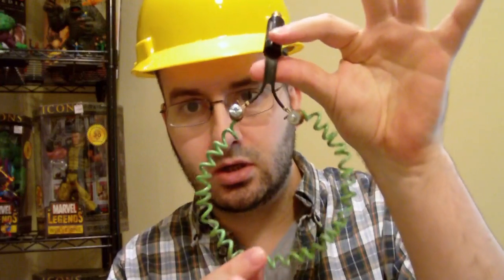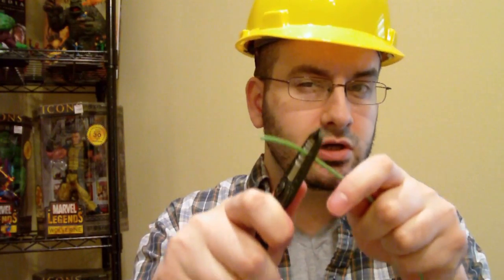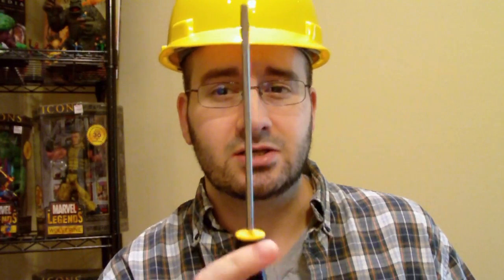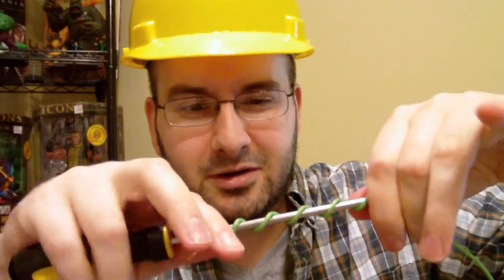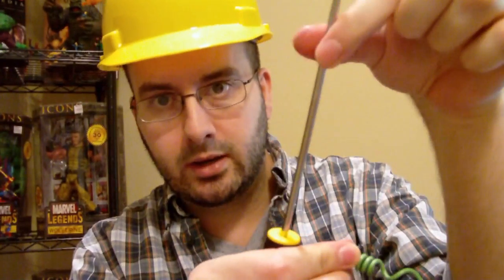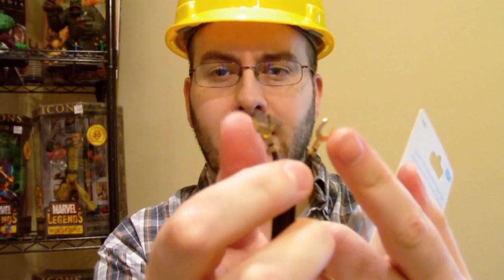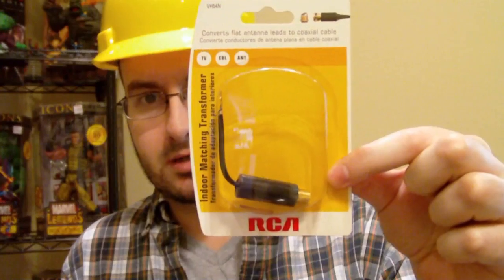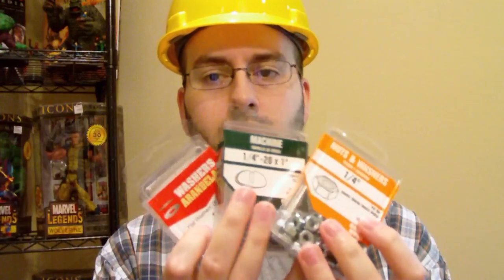How To Build A Strong HDTV Antenna (4K UHD & 8K UHD compatible)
Easy to follow, step-by-step instructions on how to build a high definition antenna. This will let you receive the best quality picture in 720p/1080i/1080p available on all of your local channels, 100% FREE. Good for the future: 4K UHD This resolution is 3840 x 2160 pixels (2160p) and has four times the number of pixels as 1080p. Also, good for 8K UHD This resolution is 7680 x 4320 pixels (4320p) and is four times the resolution of 4K. (4K UHD and 8K UHD compatible)